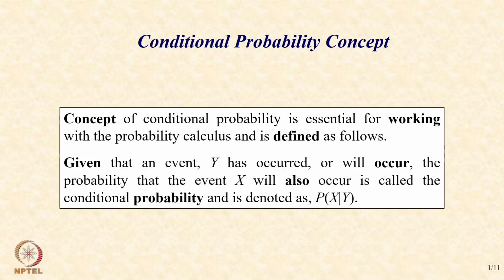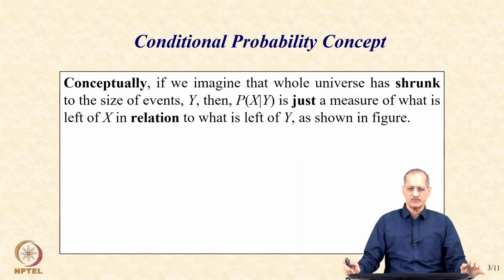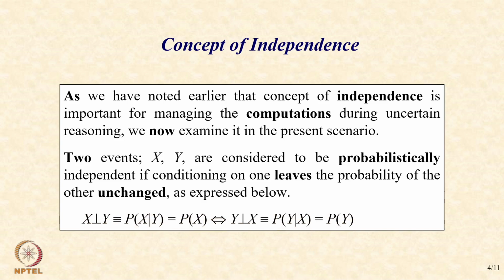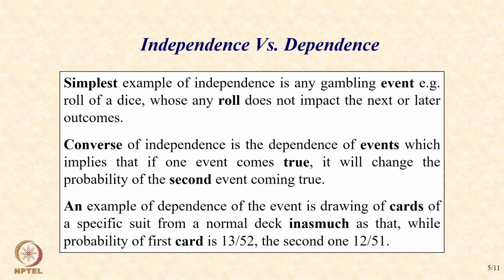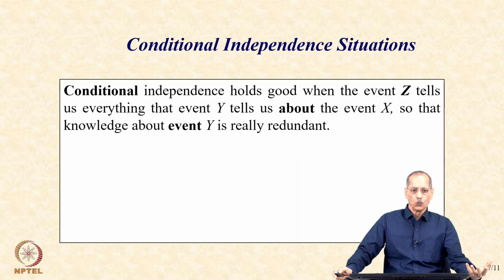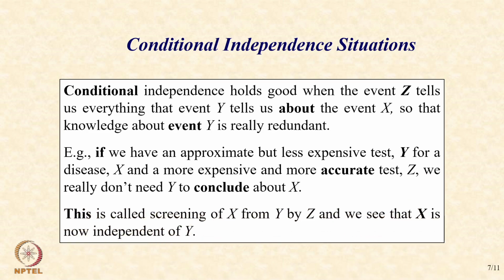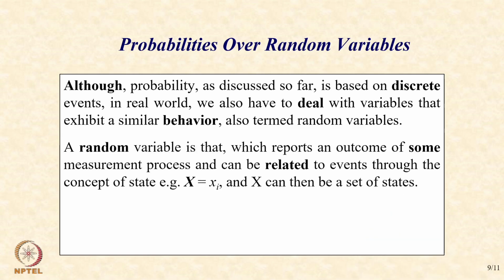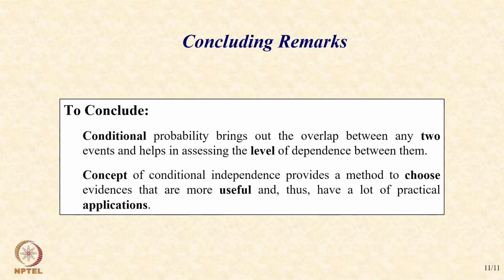Week 5: Lecture 25: Concept of Conditional Probability